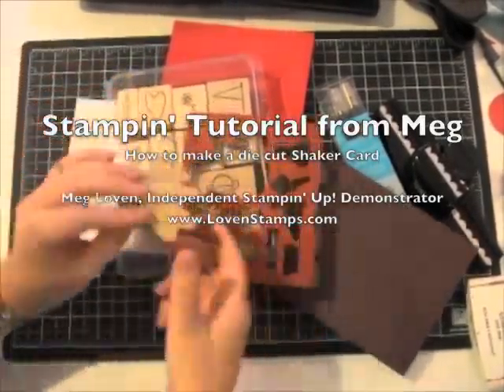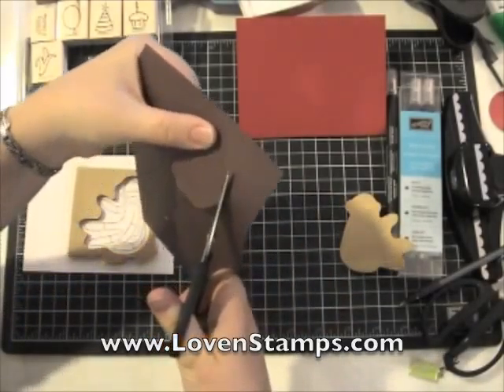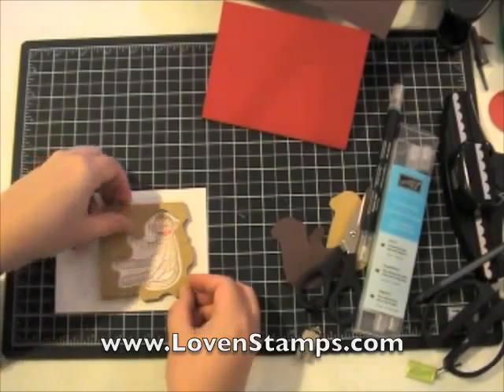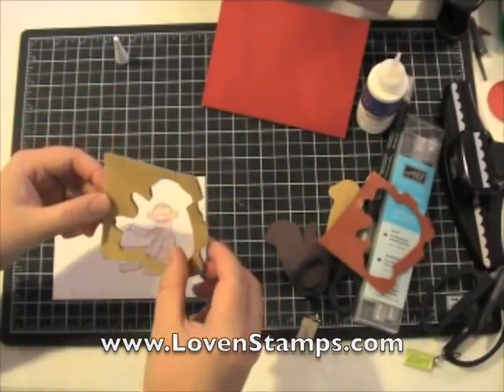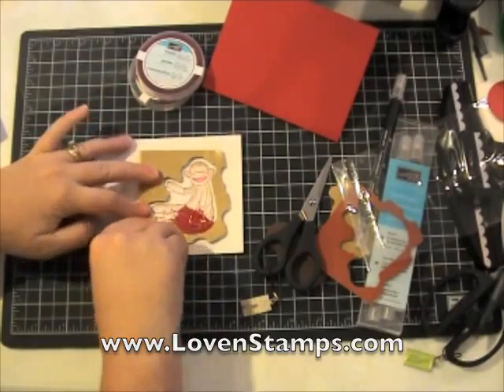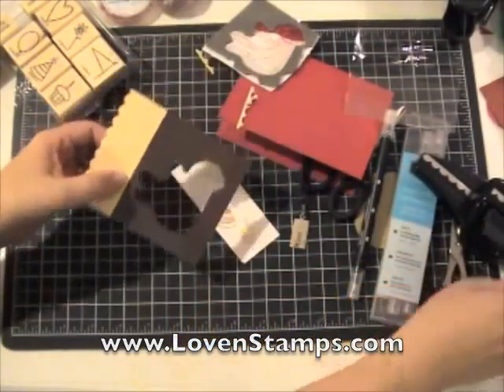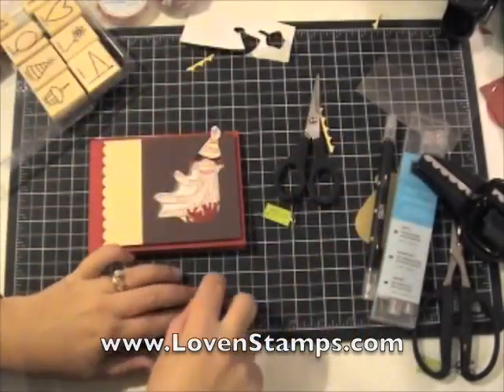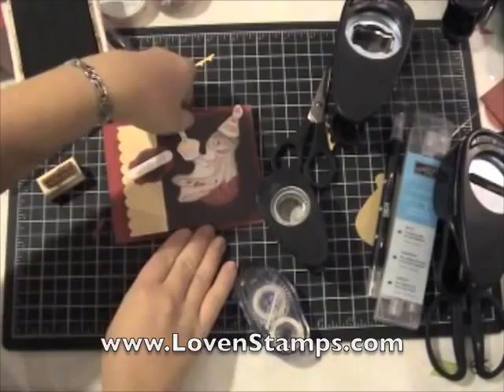Meg's Tutorial on Die Cut Shaker Cards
Meg Loven, Stampin' Up! Demonstrator, gives step-by-step instructions for stamping Shaker Cards using your die cut rubber scraps.